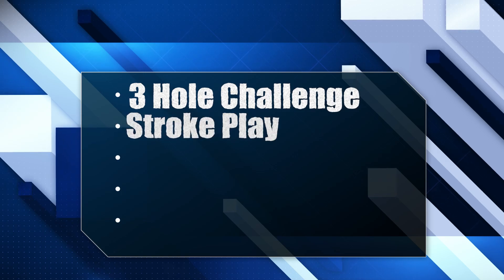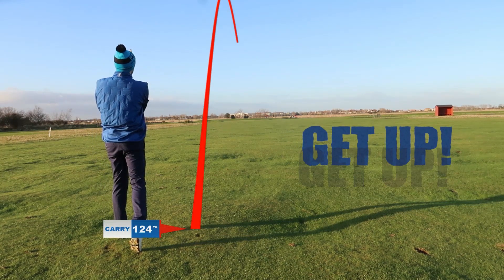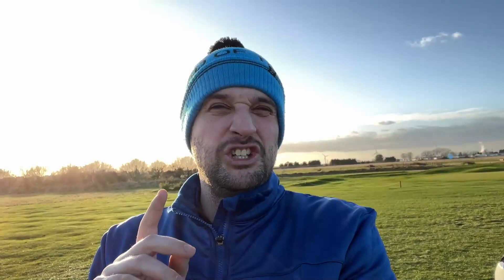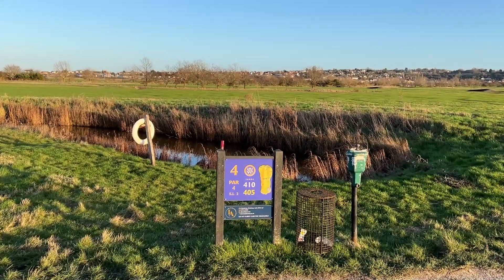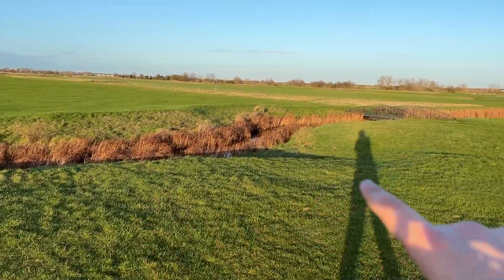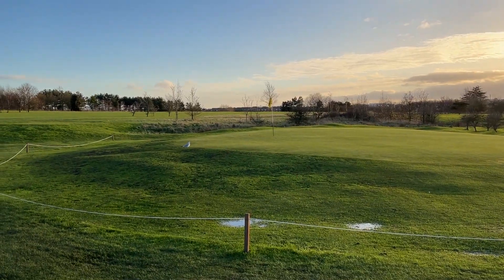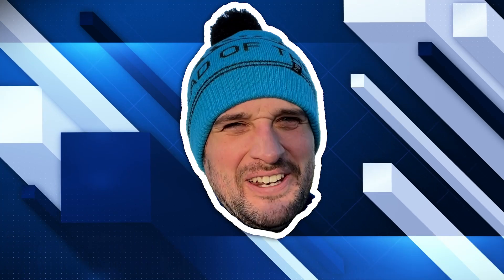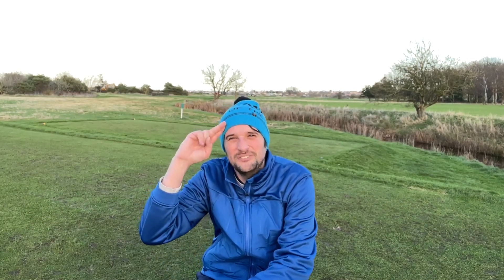PROFESSIONAL GOLFER: SETS RECORD USING ONLY??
Today we try to see what happens if we only use ODD NUMBRED CLUBS. How does this effect the way I play and can I make any birdies doing it this way?

 ★ Hi Im Joe Creasey and Welcome to my youtube channel Joe The Pro, This youtube channel is about getting myself back into golf as well as using my tips and tricks to help you grow and get better at golf yourself as well as reducing handicap and tackling all the good and bad of golf.

A Little bit of background on myself I was a Professional Tour player for 6 years playing on tours across the globe, Unfortunately for myself I realized I was never up to standards of Tiger Woods, Rory Mcilroy, Bryson Dechambeau and other world-class golfers so decided to pack it all in and find another path in life. After deciding all this I packed in golf and hadn't hit a golf ball in 6 years.

Since then I have been working with celebrities and YouTubers which includes owning my own management company, and over the past couple of months, a lot of them have been getting into golf and has sparked my interest once again.